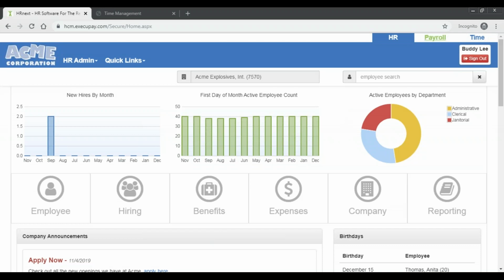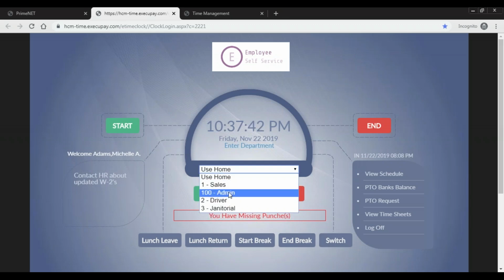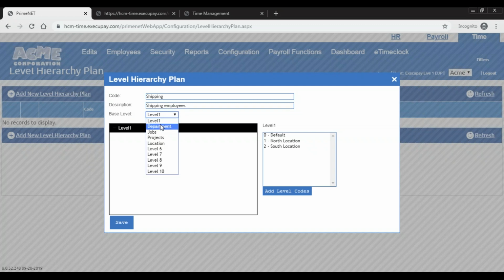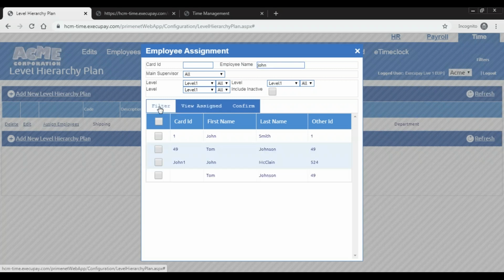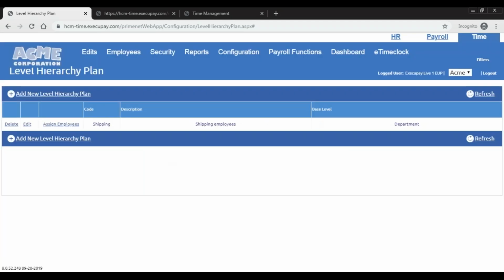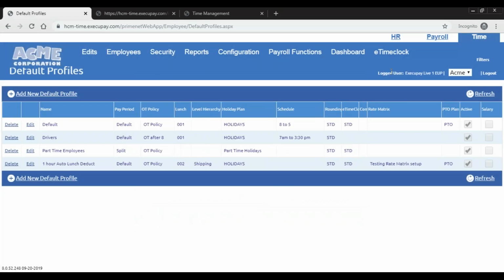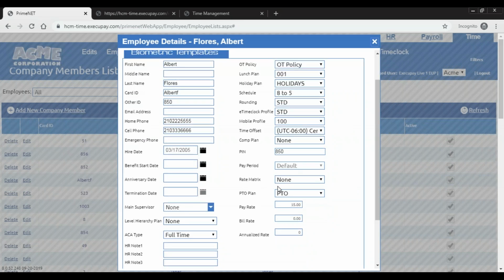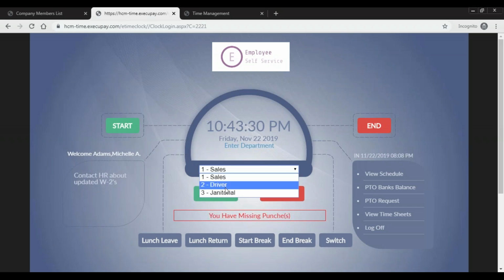Level Hierarchy setup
Select only the departments you want employees to see when they transfer departments.